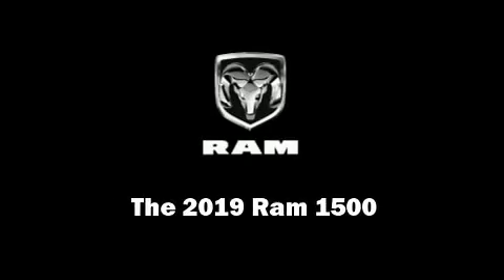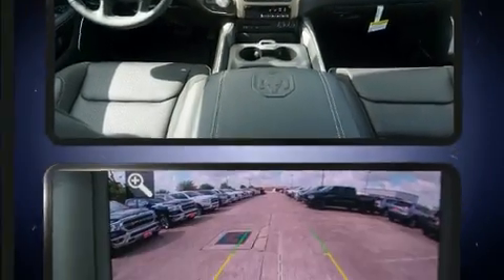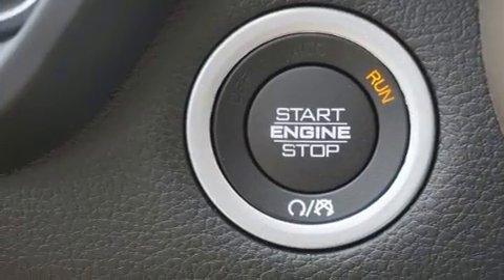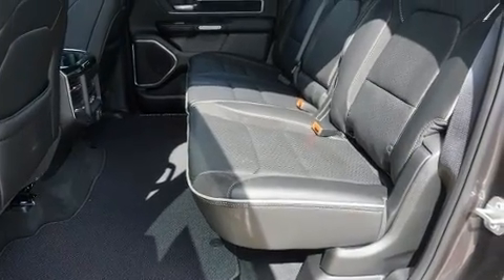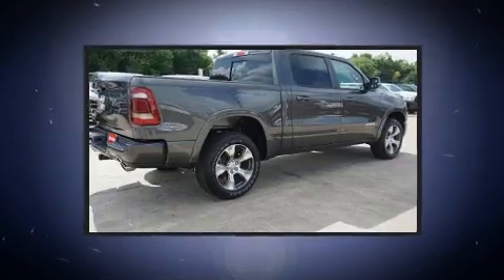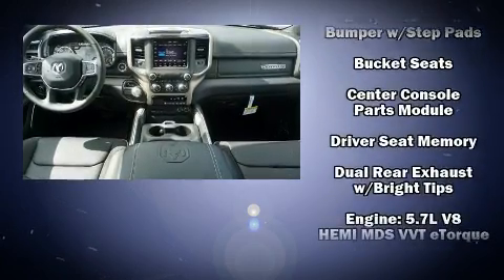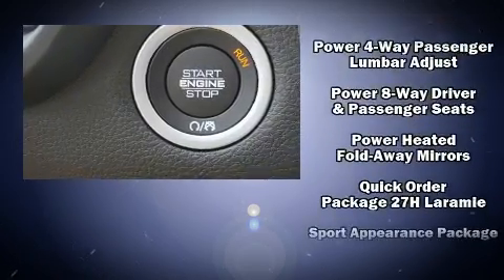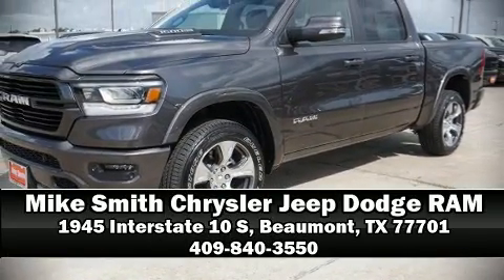2019 Ram 1500 LARAMIE CREW CAB 4X2 5'7 BOX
Introducing the 2019 Ram 1500 This 4 door, 5 passenger truck leads among competitors in its segment. Under the hood you'll find an 8 cylinder engine with more than 350 horsepower, providing a smooth and predictable driving experience. Well tuned suspension and stability control deliver a spirited, yet composed, ride and drive A wealth of standard features means that you no longer have to sacrifice. Like heated seats, delay-off headlights, 1-touch window functionality, power front seats, an automatic dimming rear-view mirror, an overhead console, a trailer hitch, and a blind spot monitoring system. Features such as automatic climate control and leather upholstery prove that economical transportation does not need to be sparsely equipped. The memory system includes pedal position, allowing multiple drivers to find their preferred driving positions easily. Safety equipment has been integrated throughout, including: head curtain airbags, front side impact airbags, traction control, brake assist, ignition disabling, and 4 wheel disc brakes with ABS. You'll never lose visibility with rain sensing wipers, which activate automatically when the drops start to fall. Our team is professional, and we offer a no-pressure environment. They'll work with you to find the right vehicle at a price you can afford. Come on in and take a test drive!